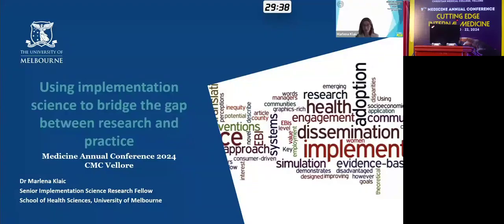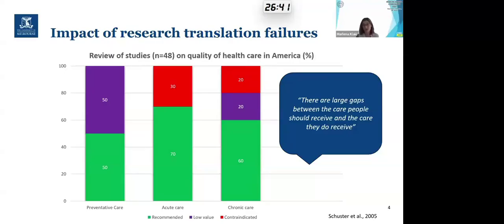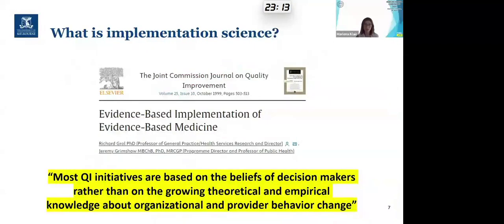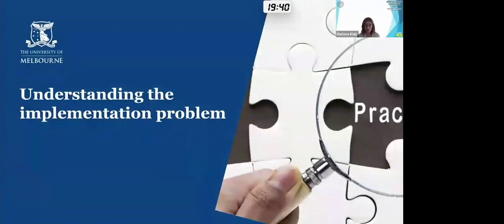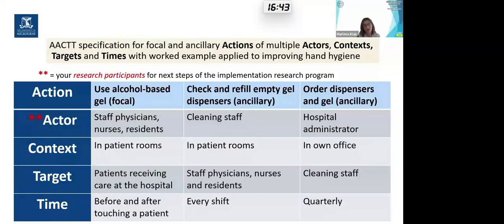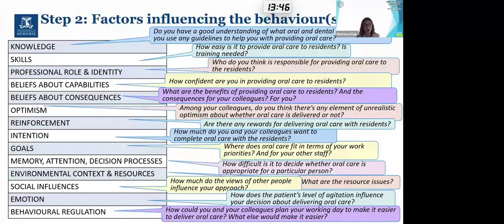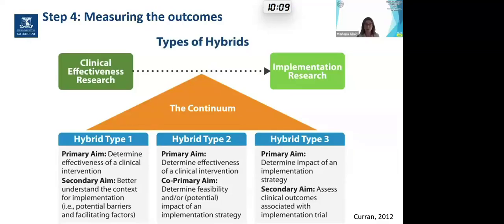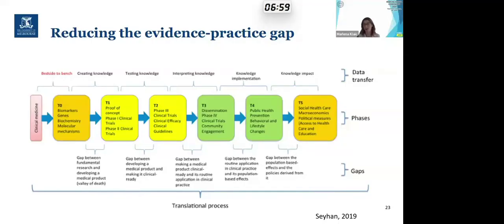Using Implementation Science to Bridge the Gap Between Research & Practice - Dr. Marlena Klaic